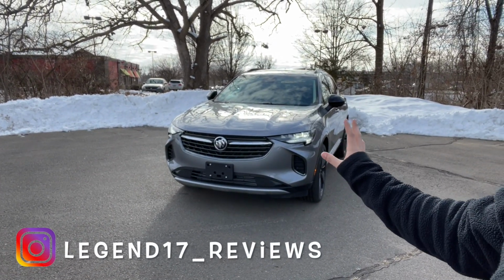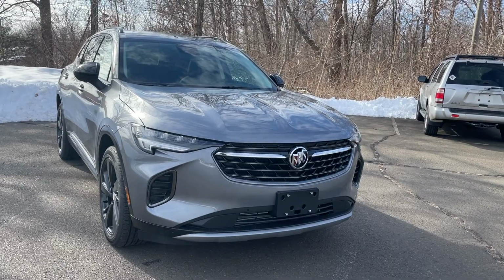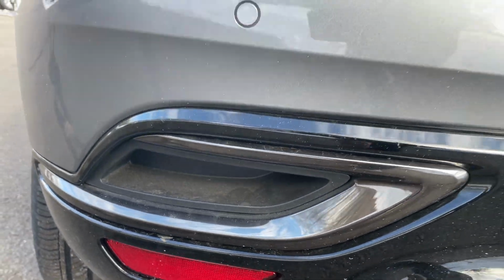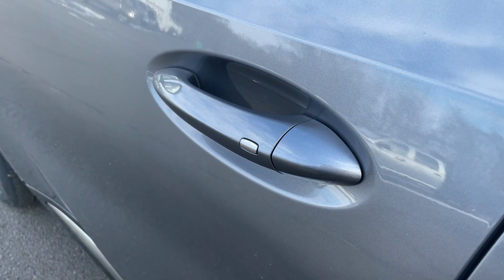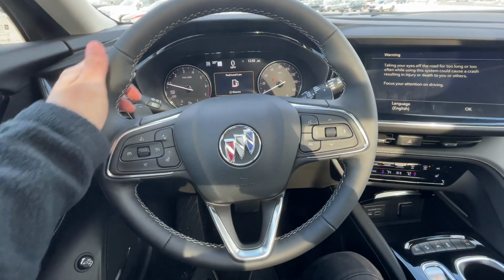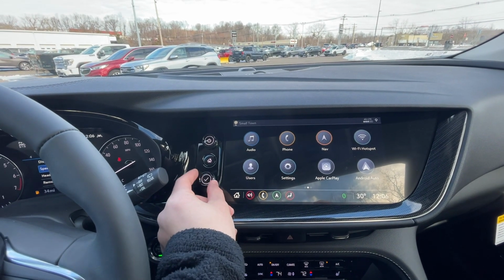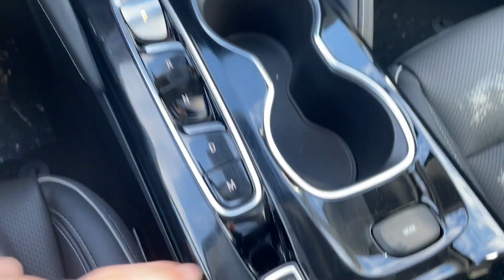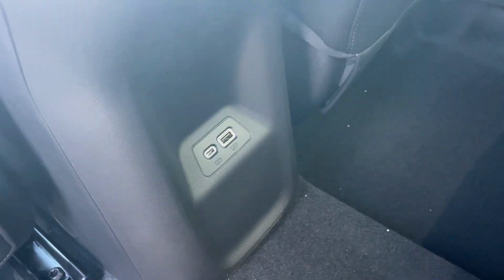2021 BUICK ENVISION ST REVIEW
Thanks to Luke Brosious and buick GMC in wallingford CT